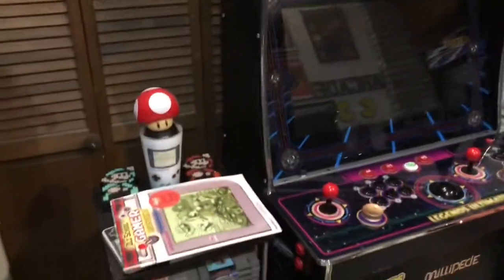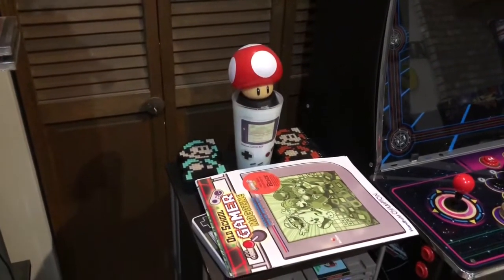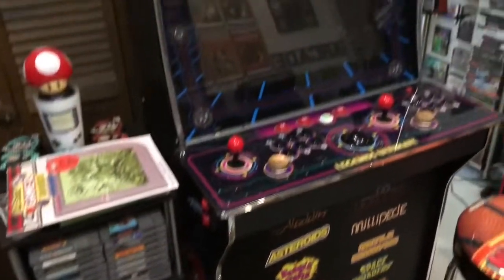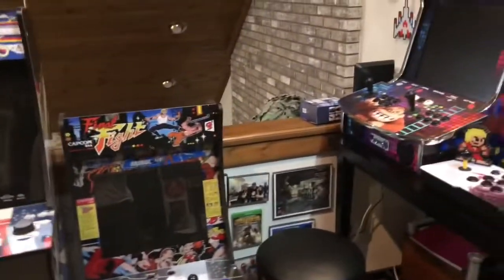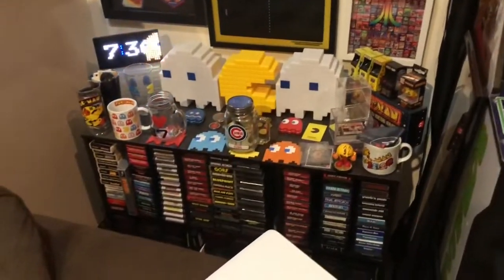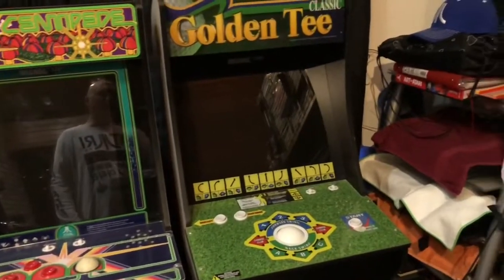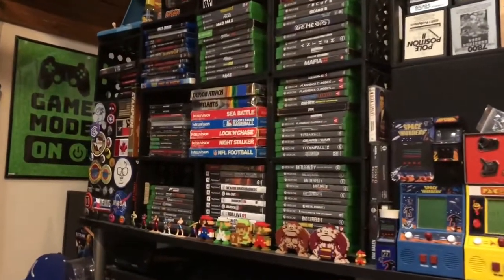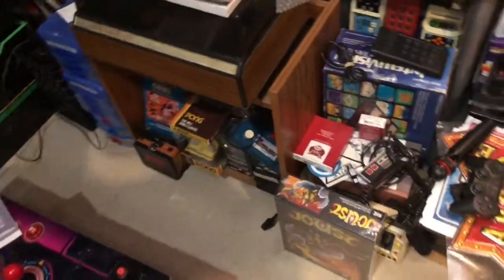Game Room Update! * Tim’s Tiny Arcade 2021 *Changes coming soon!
Where my game room stands today.